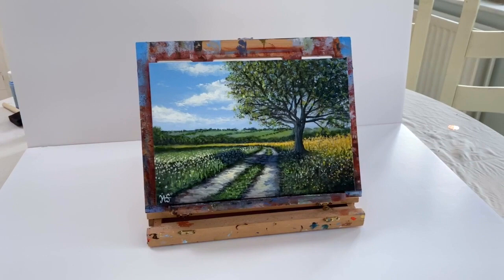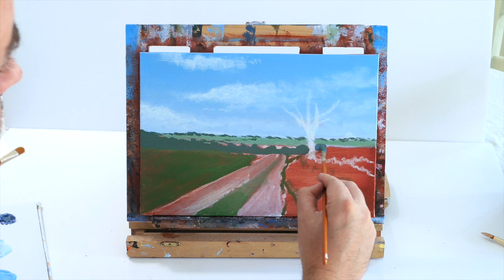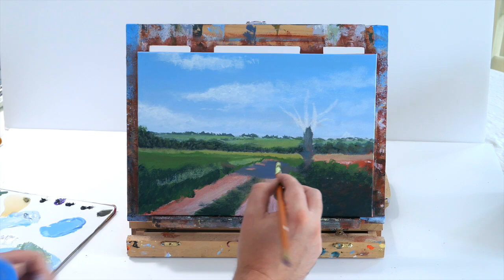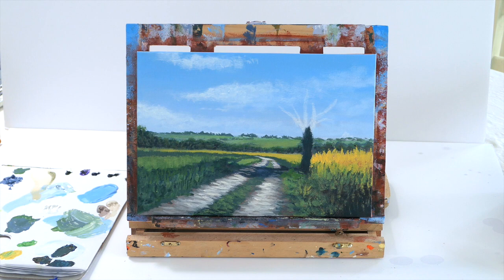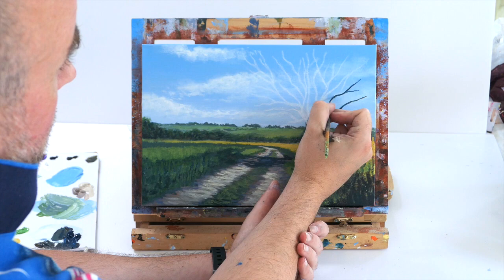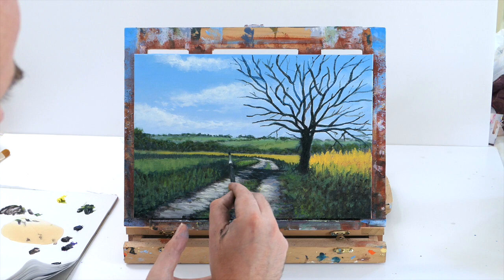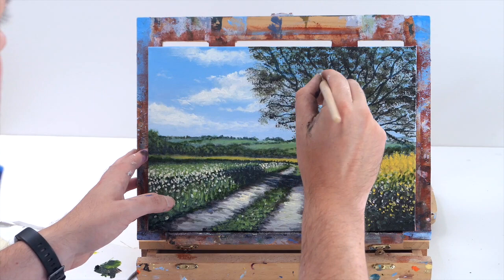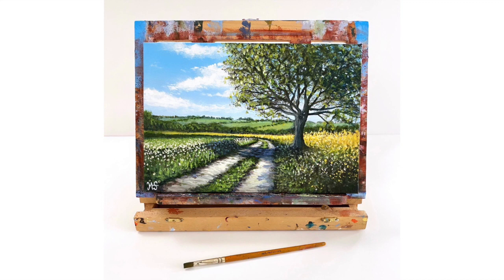FLOWER FIELD ACRYLIC PAINTING TUTORIAL flower field landscape painting flower field painting easy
Todays video is a flower field acrylic painting tutorial to learn to paint a flower field landscape painting.

In this step by step acrylic flower field painting tutorial I will teach you how to paint a gorgeous easy  Flower field landscape painting in acrylic paint.

By teaching you how to use tones to trick the eyes.  I will teach you how to create an easy beautiful flower field acrylic painting in around 30 minutes.

Please have a hairdryer handy to dry your acrylic painting in stages.

As acrylics dry really quickly, please have some water handy, some kitchen roll or baby wipes for if you make a mistake.

Murray